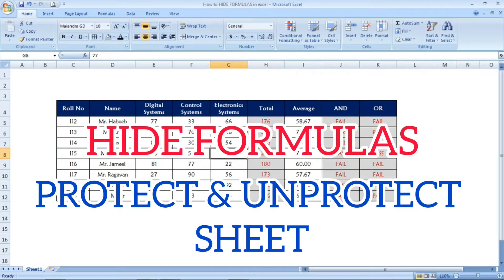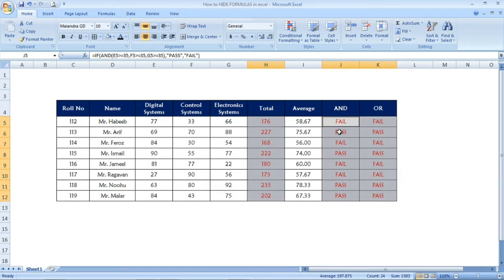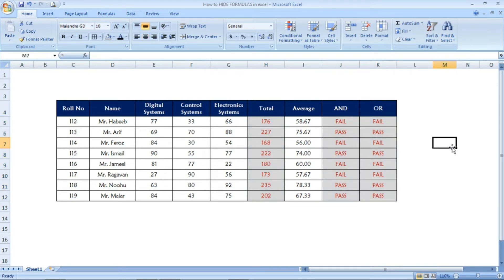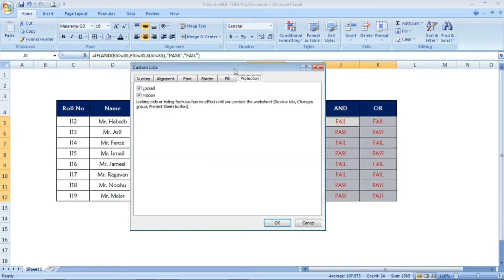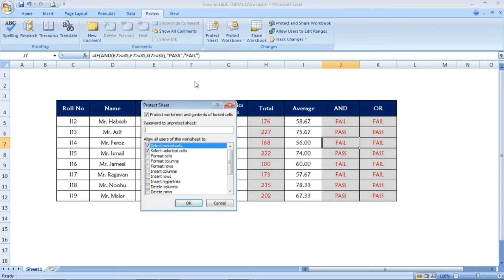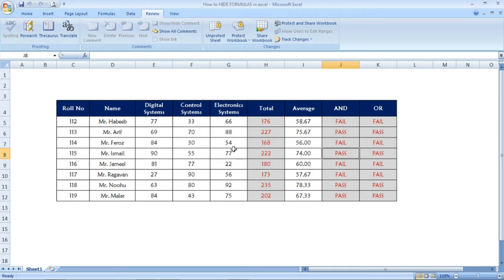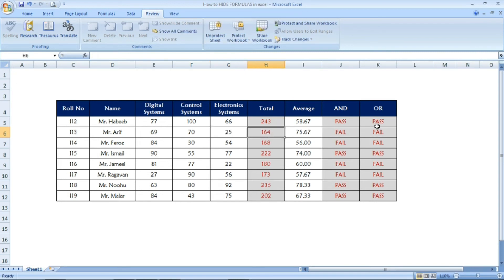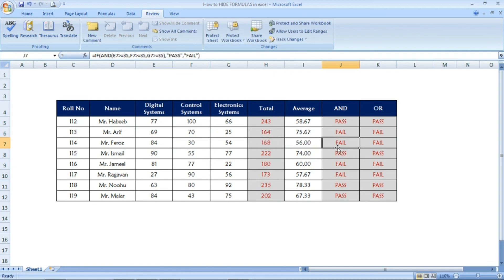How to HIDE FORMULAS in excel | PROTECT SHEET | UNPROTECT SHEET | LOCK CELLS